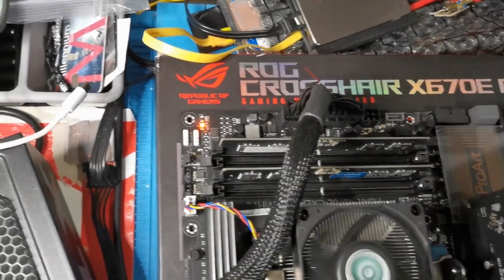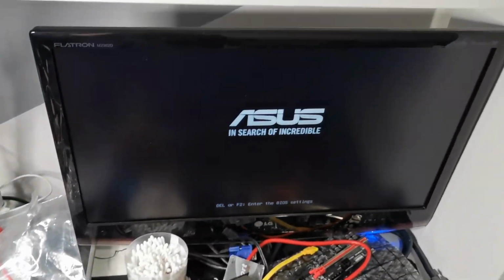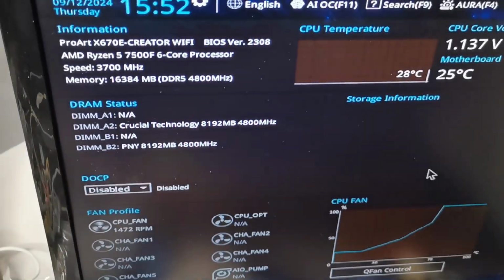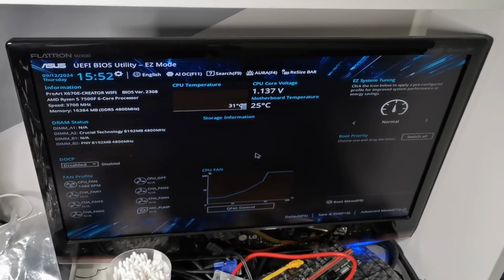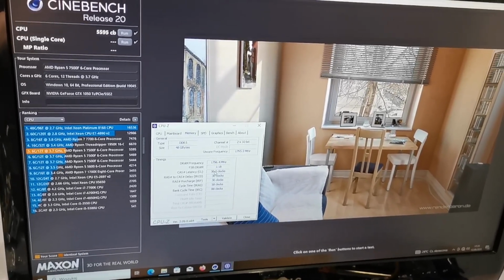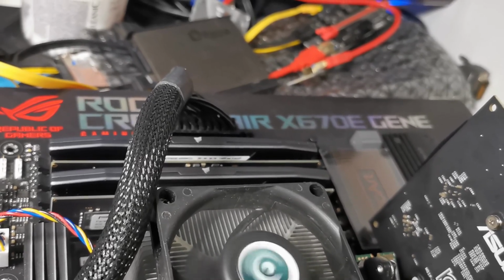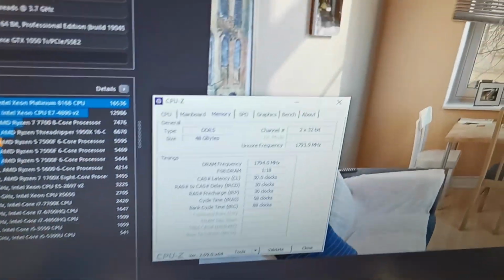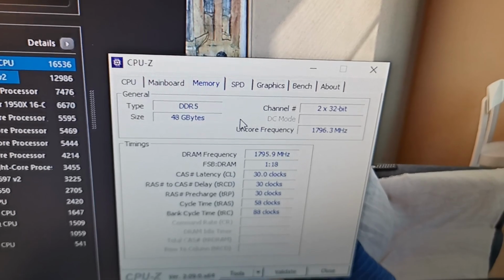Episode 17 - Asus ProArt X670E-Creator WIFI - AM5 socket repair